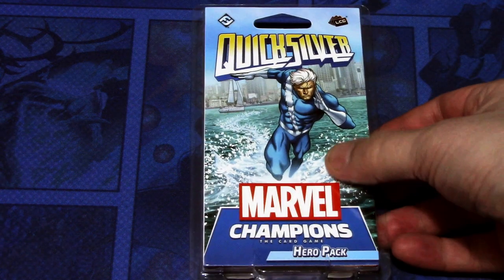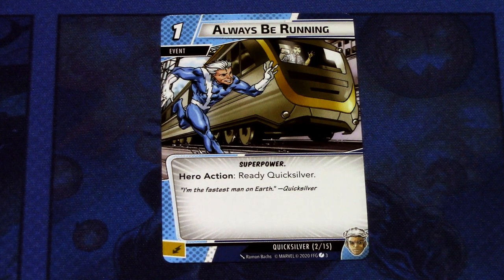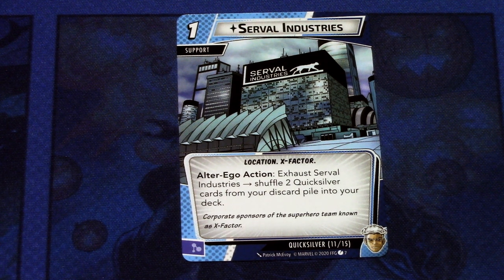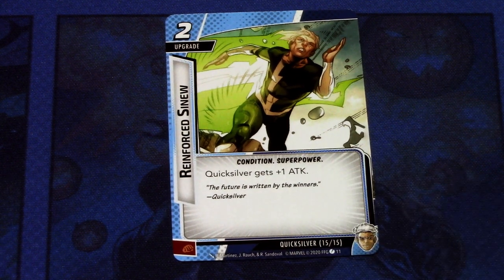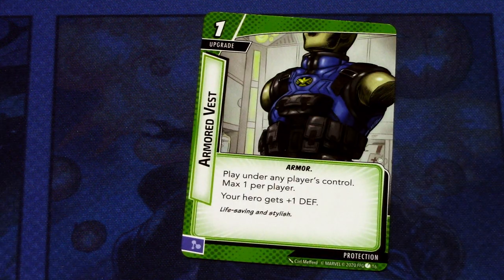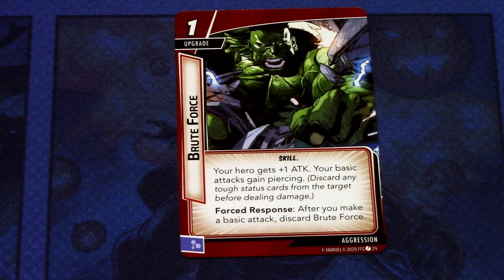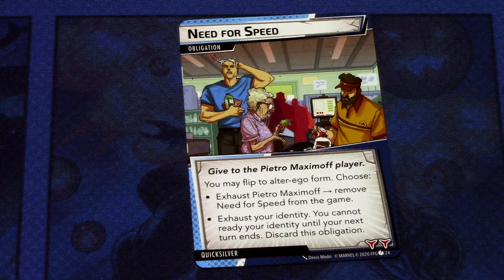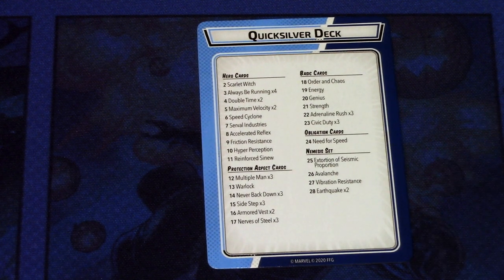Marvel Champions LCG Quicksilver Hero Pack Focus (unboxing)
Time to start running with Quicksilver! Let's dive into the hero pack and see what player cards the fastest man on earth brings to Marvel Champions LCG!